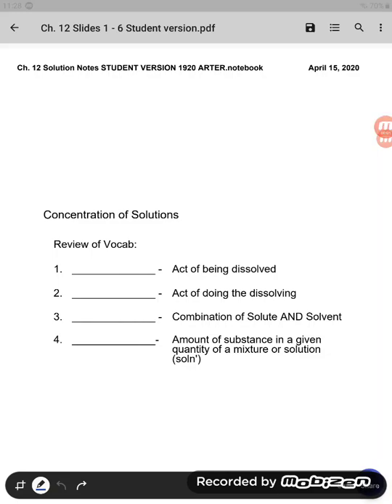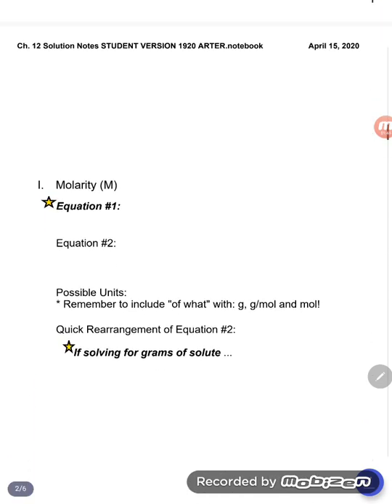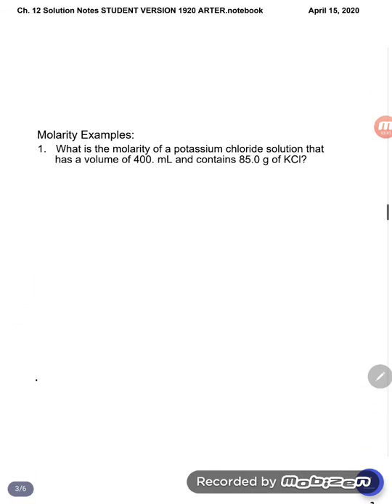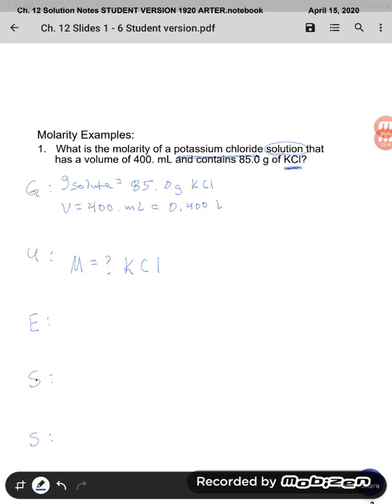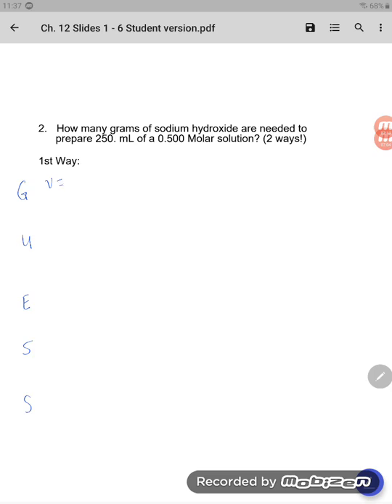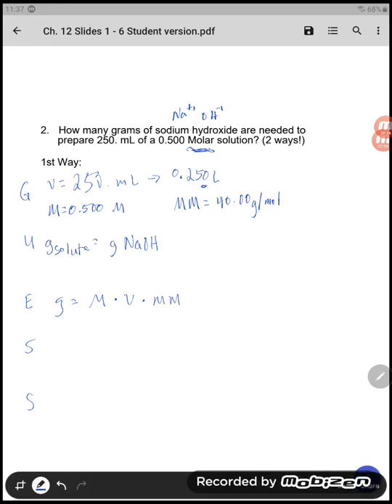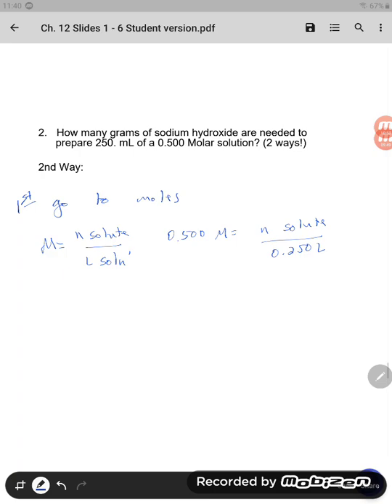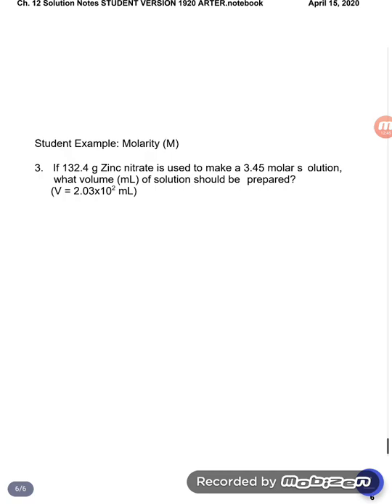Chapter 12 Slides 1 - 6 Video Notes